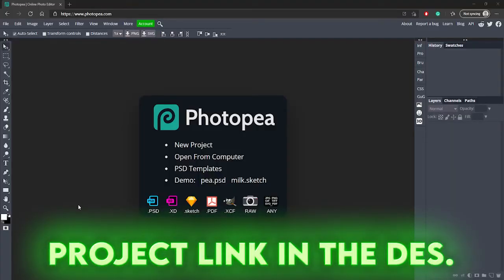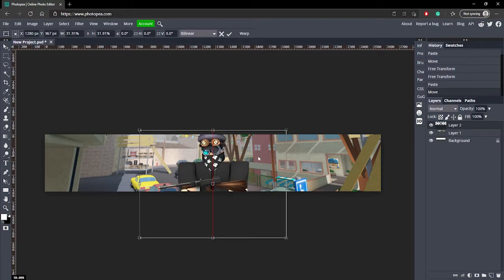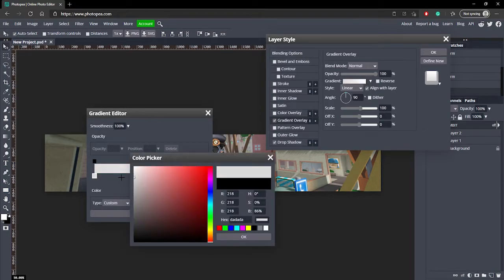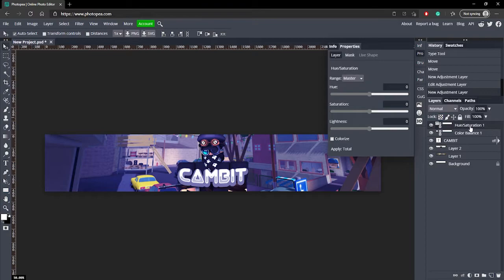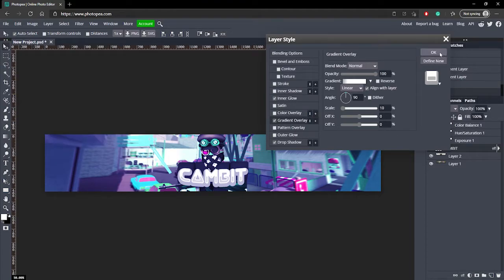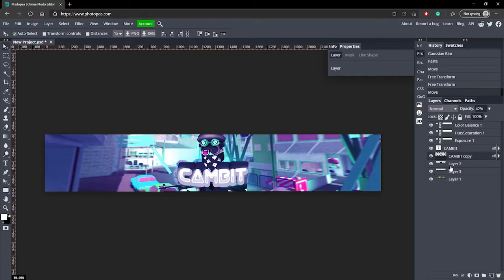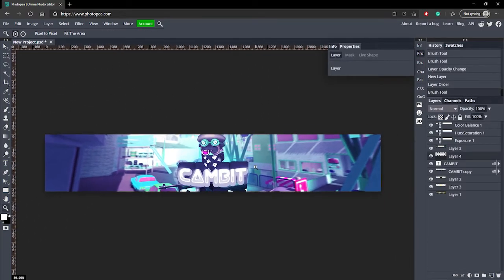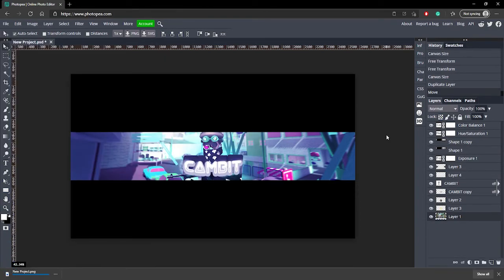How to make an AWESOME ROBLOX ARSENAL BANNER for FREE! (Photopea/Photoshop) +Template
In this tutorial, I show you how to create a Roblox arsenal banner. I even provide a template for you to use if you don't want to make it yourself. After watching this video you should be able to make your own Roblox banner regardless of the game.